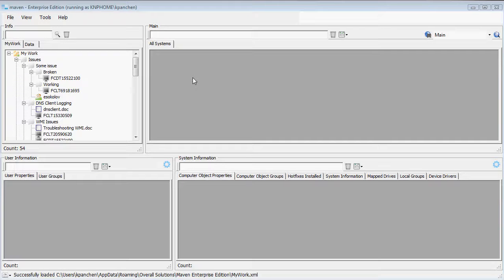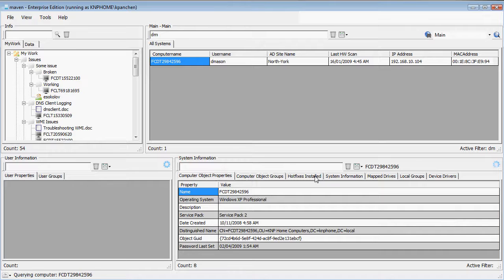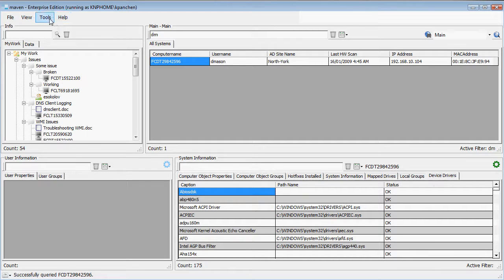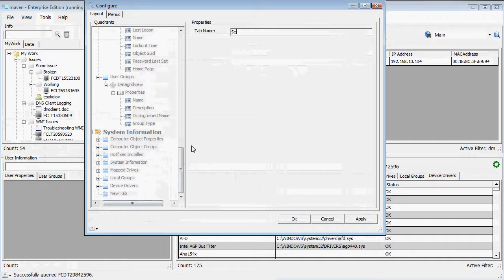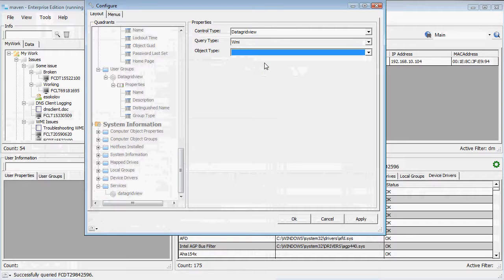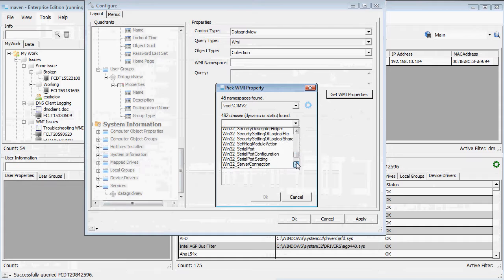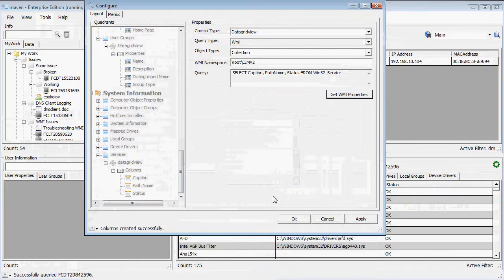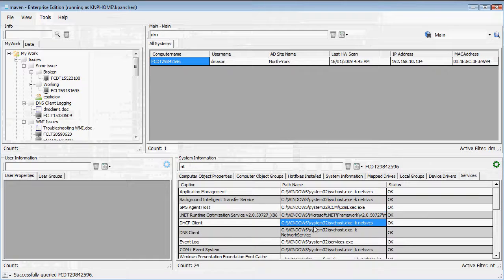Using Maven Part Seven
In this video we will examine Maven computer queries. Maven supports Active Directory, Registry, Database, WMI and local ADSI computer queries. We will learn how to configure a new tab, along with a WMI collection to display services information for a specified computer.